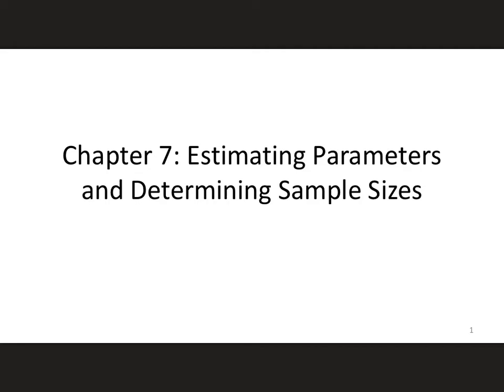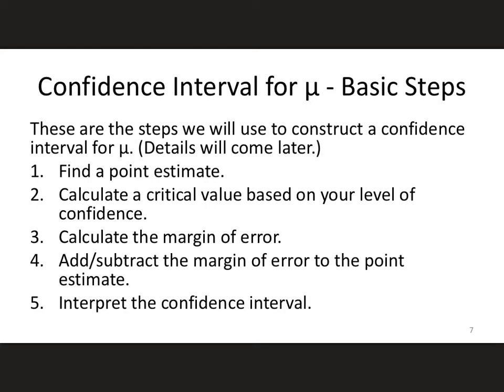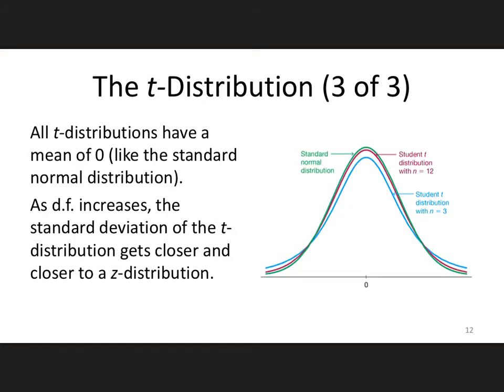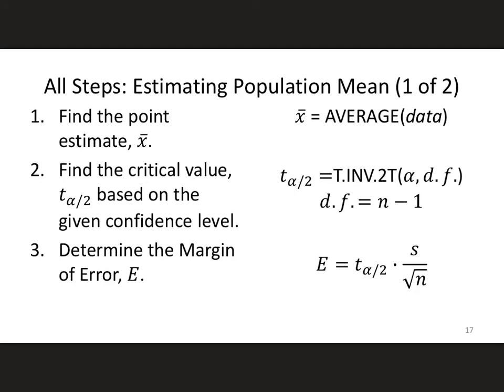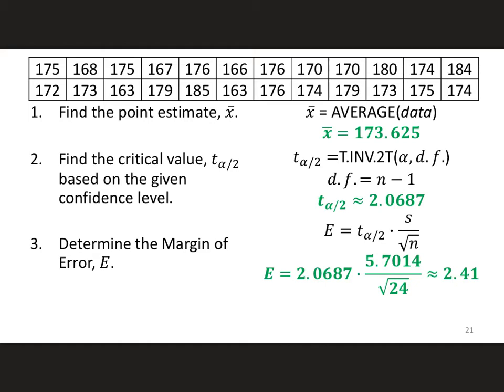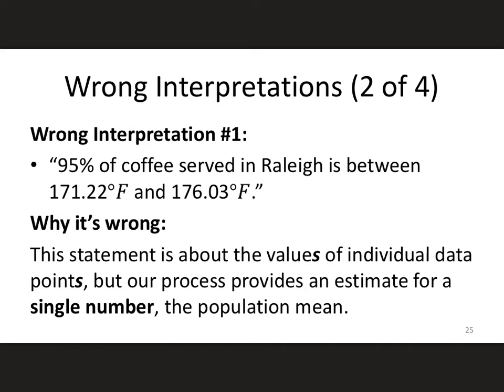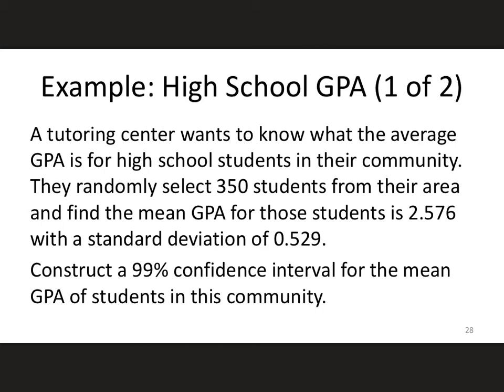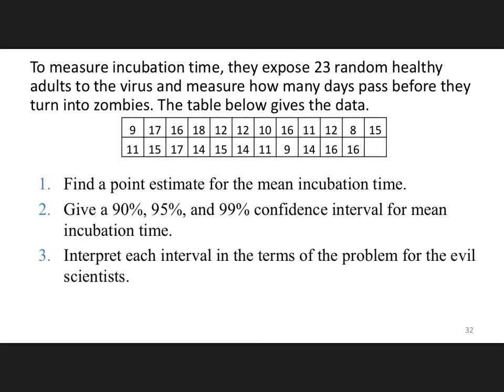WTCC MAT 152 Section 7-2